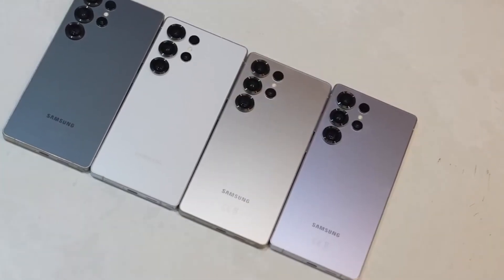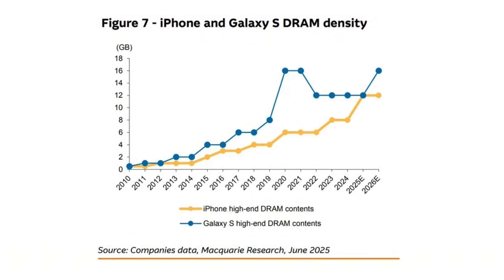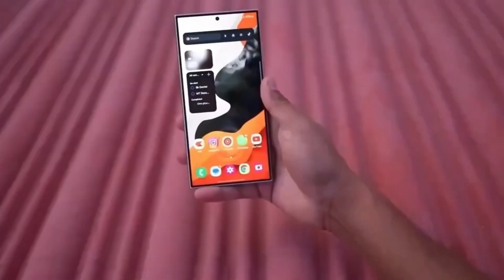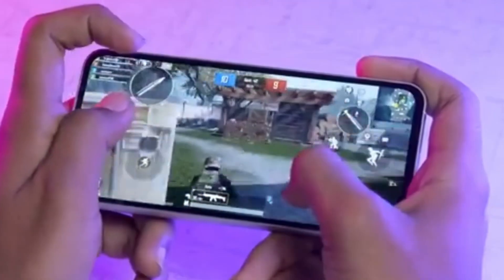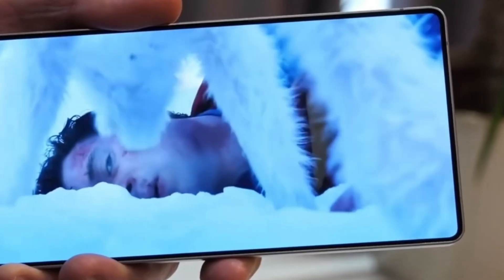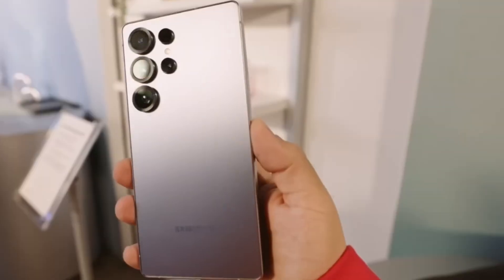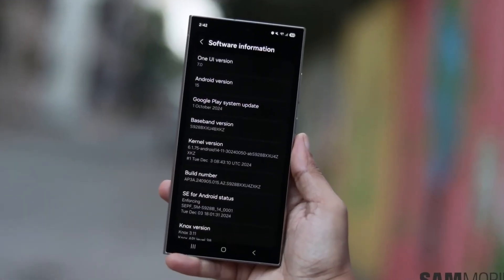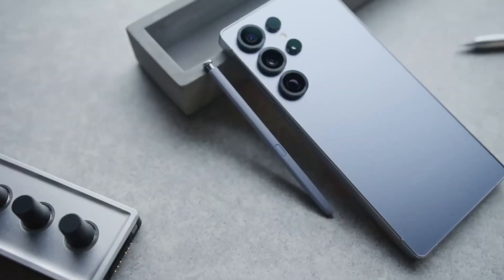Samsung Galaxy S26 Ultra - IT'S OFFICIAL!!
Samsung is finally bringing 16GB of RAM to the Galaxy S26 series — and this time, it's going global. No more region-based limits like before! Get all the details on why this upgrade matters and how it puts Samsung ahead in the AI race.